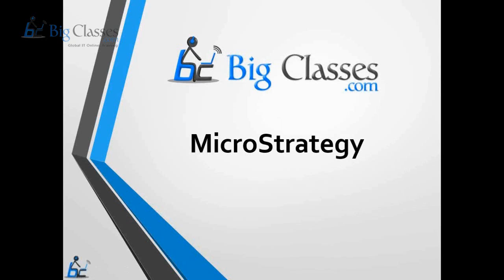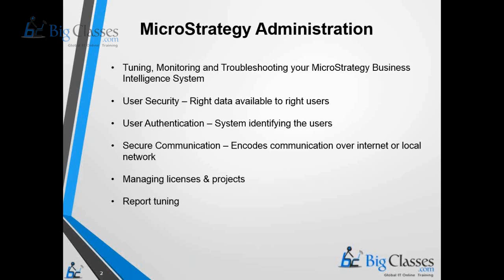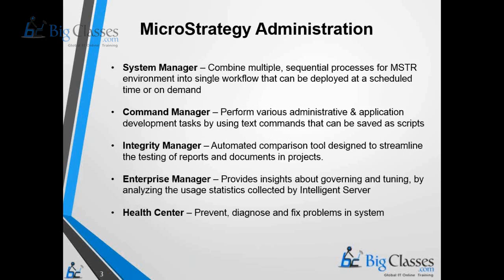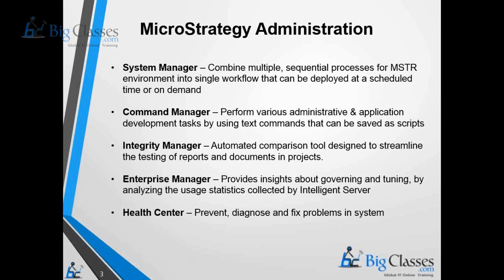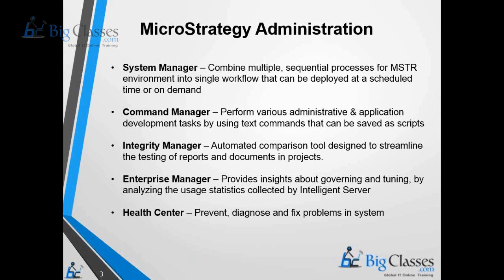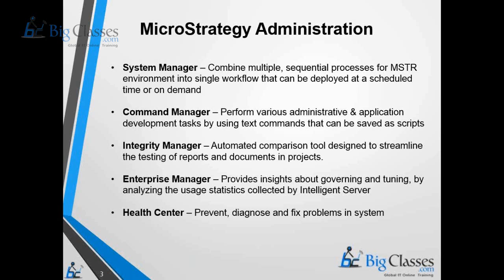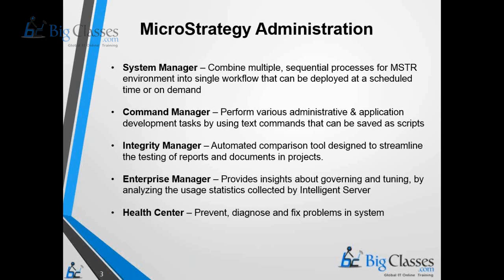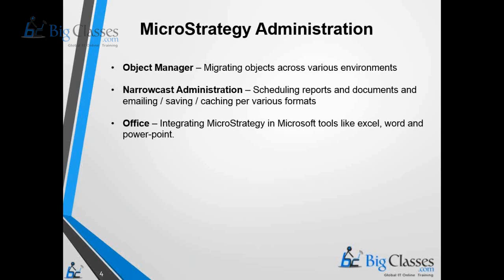MicroStrategy Administration - MicroStrategy Tutorial - Bigclasses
MicroStrategy Administration
•With system Manager – Combine multiple processes for MSTR environment into single work flow that can be deployed at a scheduled time or on Demand.
•Command Manager - Performs various administrative and application development tasks by using text commands that can be save as script.
•Integrity Manager – Automated comparison tool design to streamline the testing of reports and Documents in the Projects.
•Enterprise Manager – Provides insight about governing and tuning by analyzing the usage of statistics collected by intelligent server.
•Health Center – Prevent, Diagnose and fix problems in system
•Objects Manager - Migrating Objects across various environments
•Narrow cast Administration – Scheduling reports and documents and emailing, saving, caching per various formats
•MSTR Office – integrating Micro Strategy in Micro soft tools like Excel, Word and Power Point.

For regular Updates on Microstrategy   please like our Facebook page:-